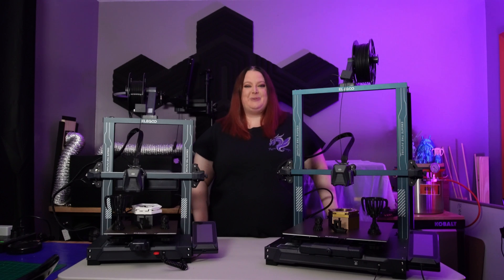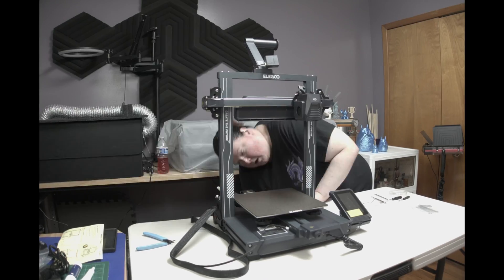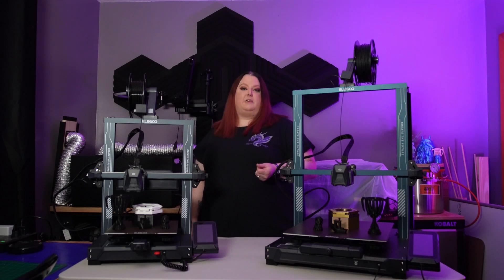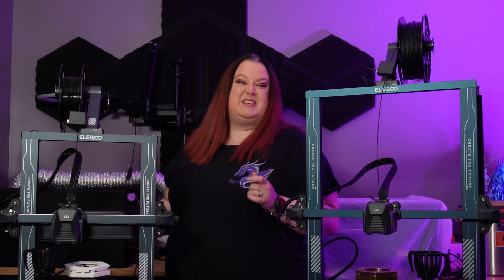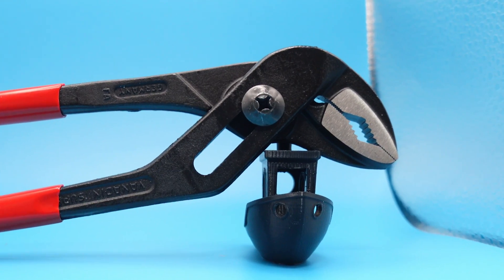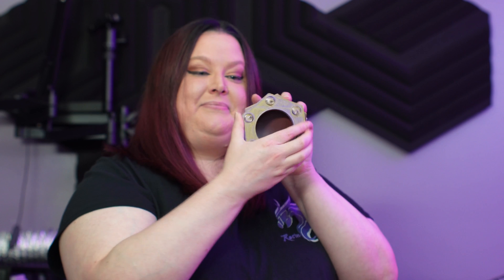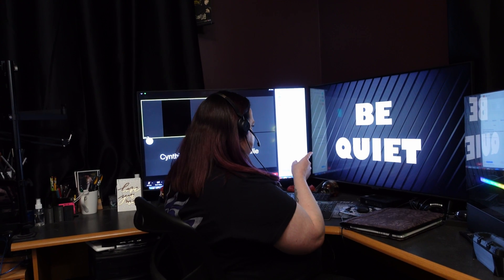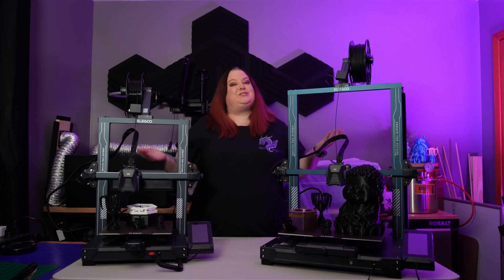ELEGOO Neptune 3 Plus VS Neptune 4 Pro: A Beginner's Perspective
Hi Everyone,
Welcome to Resin Dragon Studios!
I have only been 3D printing for a few months. I used to find it very intimidating; looking at some of the older machines and what it took to even start a print. These newer machines make it much easier to just plug and PLAY!
Today we are looking at 2 awesome 3D printers from a beginner's perspective.
The LARGE @ElegooOfficial  Neptune 3 Plus
and the surprisingly fast Elegoo Neptune 4 Pro
Speed versus Size? Who Wins?
We will be comparing 4 benchmark print tests putting these 2 printers head to head: The Buddha, The Benchy, The Torture Trophy, and The Gearbox.

Please remember to give the video a thumbs up!